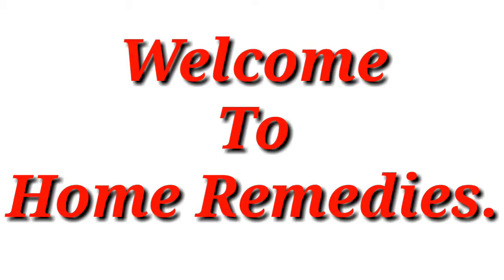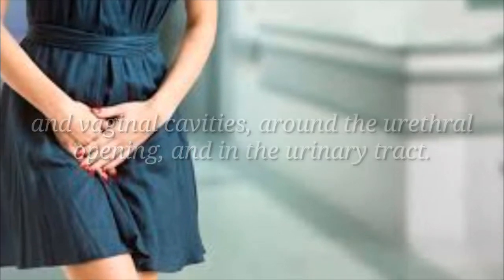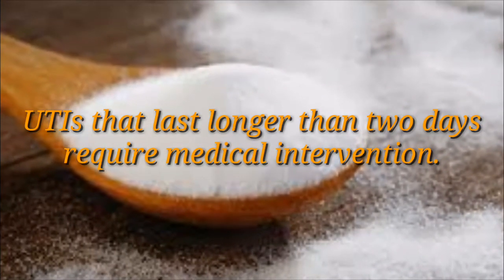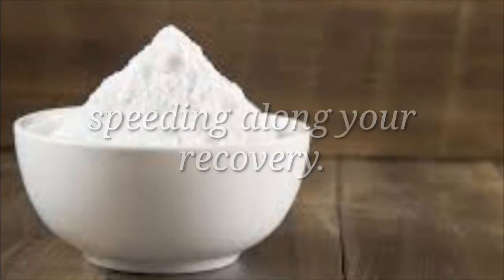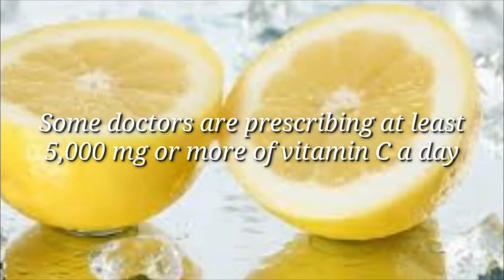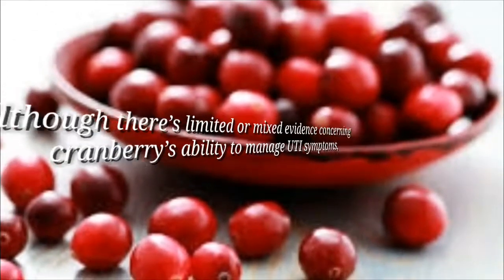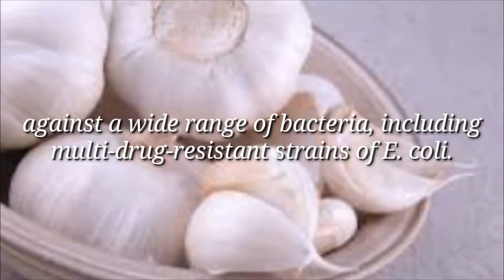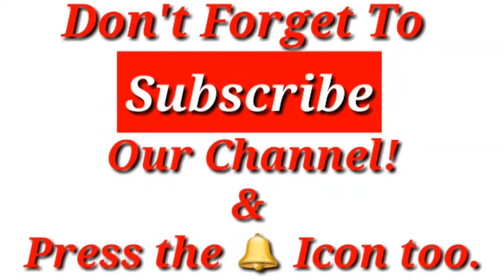Home remedies to cure UTI || how to cure urinary tract infection with home remedies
Hello friends.

Welcome to home remedies.

In today's video we show you how to cure UTI (Urinary tract infection) with home remedies.
How to cure UTI.

How to get rid of UTI with home remedies.

Home remedies for Urinary tract infection.

How to cure Uti permanently.
A UTI, or urinary tract infection, is caused by organisms that are too small to be seen without a microscope, including fungi, viruses and bacteria. Despite the body’s many natural defenses, certain bacteria have the ability to attach themselves to the lining of the urinary tract and inhabit the urethra, bladder and kidneys. The majority of UTI cases are caused by E. coli bacterium that can live in the bowel and vaginal cavities, around the urethral opening, and in the urinary tract. Urinary tract infections are extremely common, especially among sexually active women ages 18 to 24.